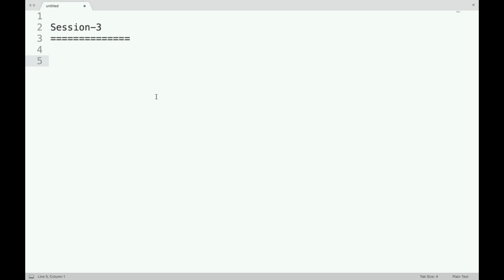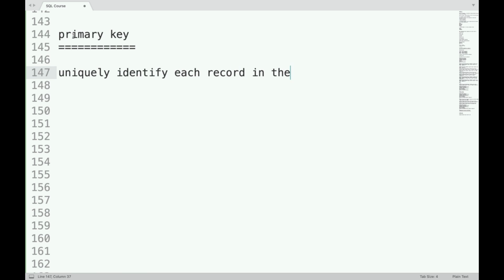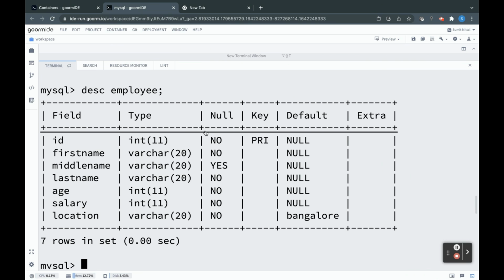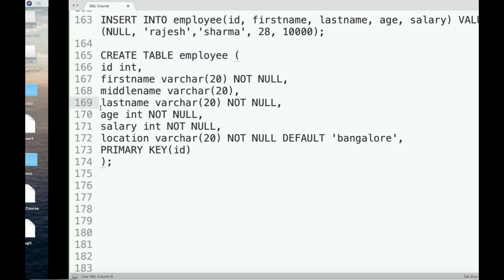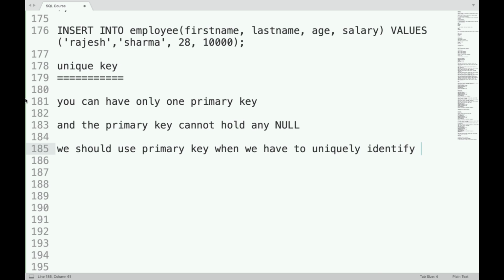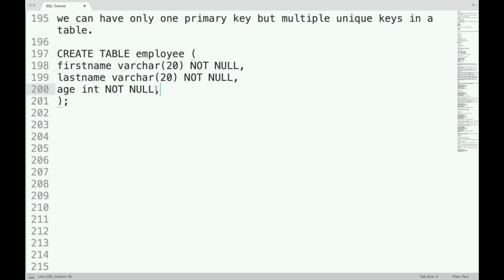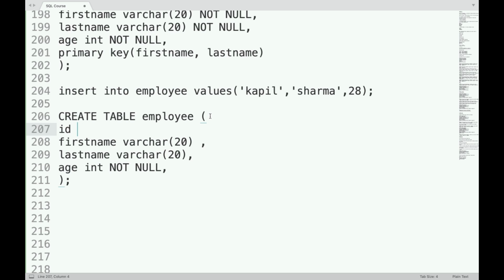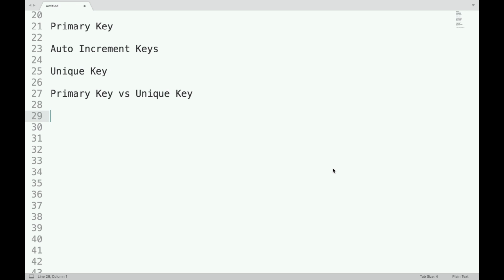Learn SQL the right way - session 3 | Primary Key vs Unique Key | Trendytech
Primary Key
Unique Key
Auto Increment Values
Primary vs Unique Key

2:25 Primary key
11:00 Auto increment key
14:00 Unique key
15:30 Primary key vs Unique key

If you're looking to master SQL with real time usecases & looking to crack top product based companies, this tutorial is for you. Just follow through and you'll be able to write SQL queries in no time.

SQL, short for Structured Query Language, is a language used by software developers, data engineers, data scientists and anyone who works with data. With SQL, you can store data in relational databases and write queries to extract valuable information.

Even if you are someone who is working on SQL Server, Oracle DB, PostgreSQL or any other relational DB. Then you should be able to use your learning with hardly 5% syntax change.